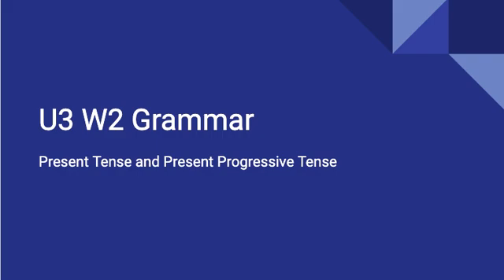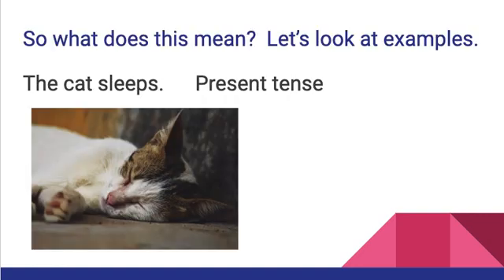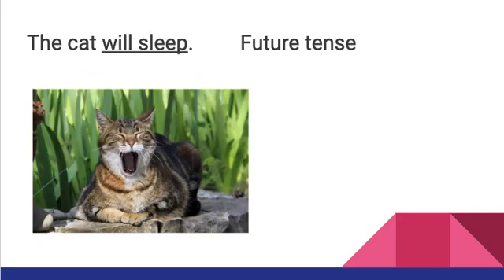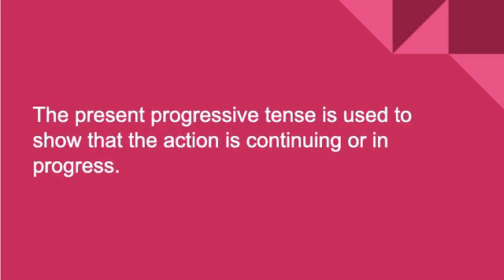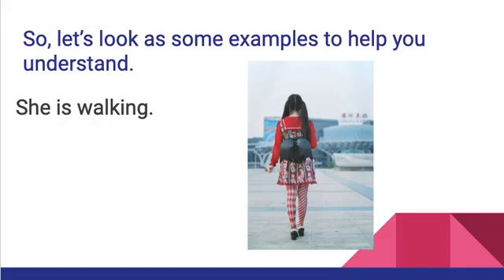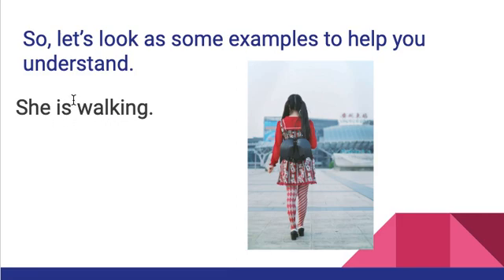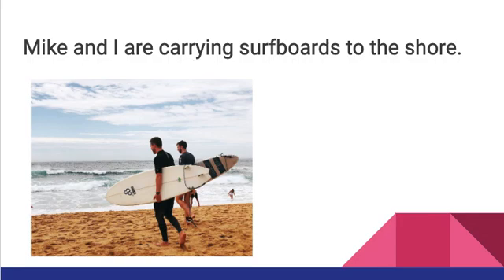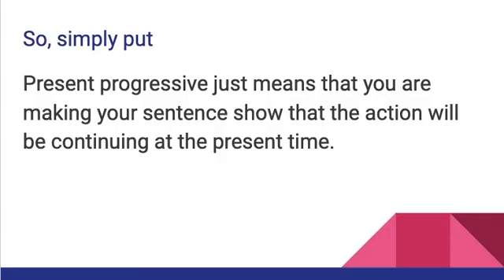U3 W2 Grammar Video